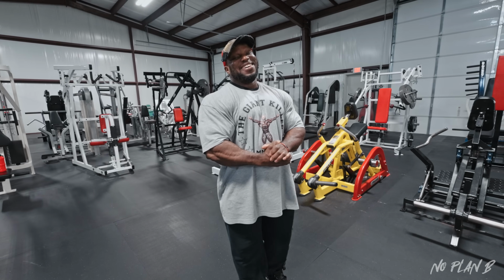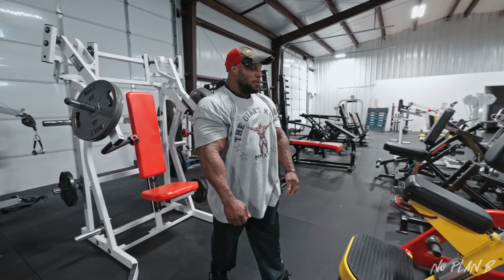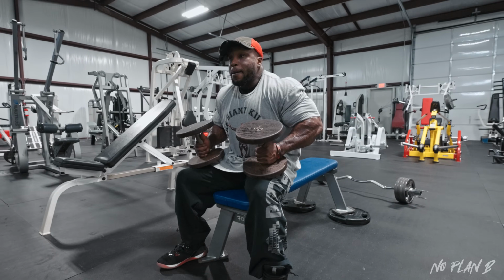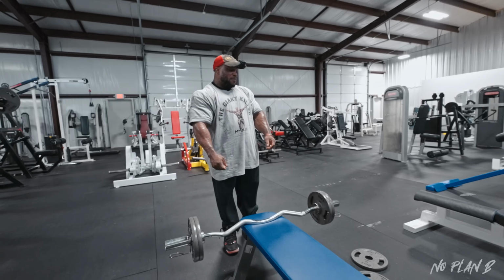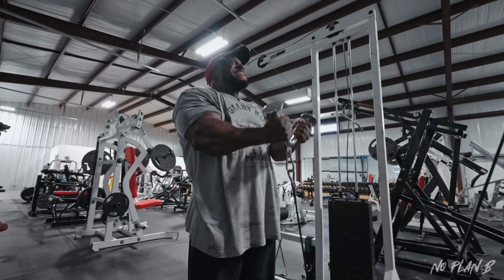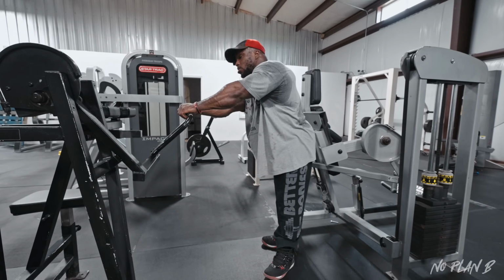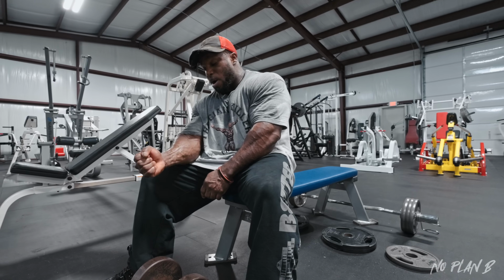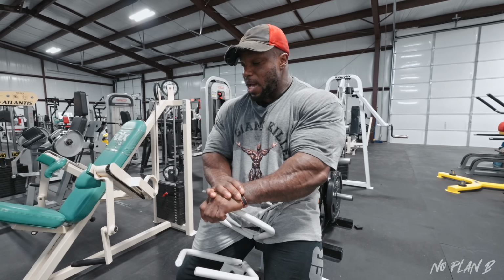Full Arm Workout 12 Weeks Out/ Olympia Series